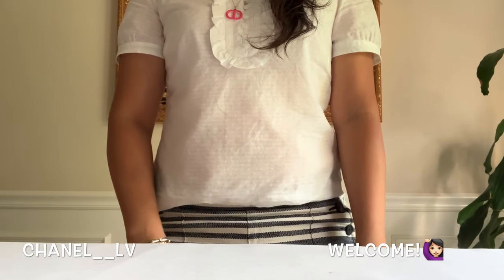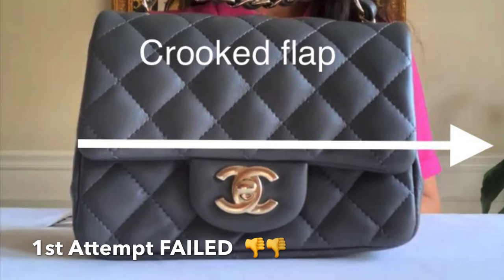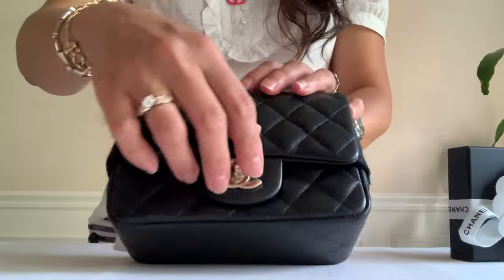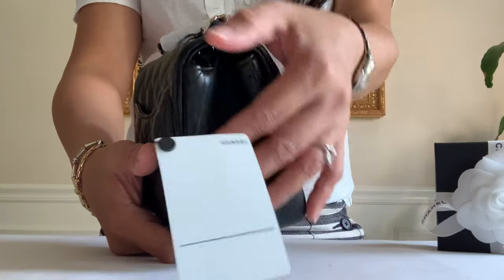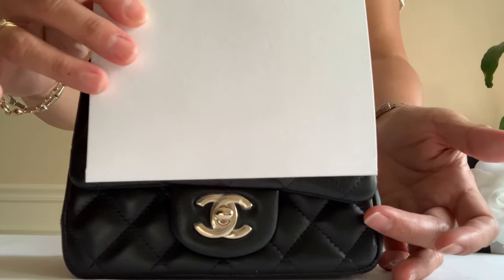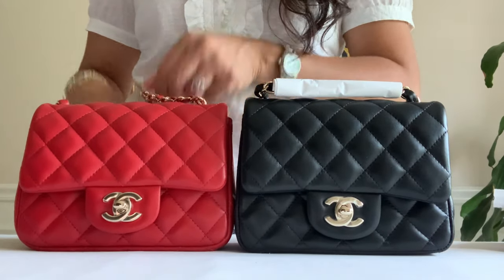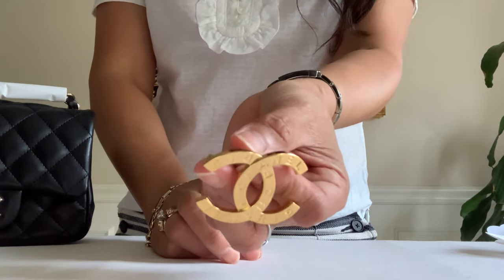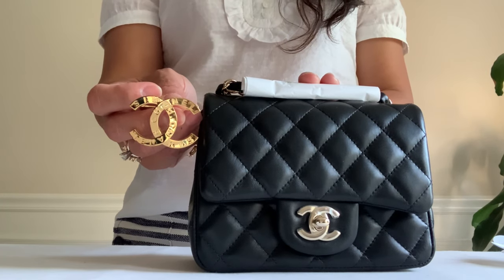Another FAILED Chanel Classic Bag Unboxing | Paris Button Brooch Reveal | Chanel LV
Yes, sad to share my another "failed" Chanel Unboxing of this highly sought after piece. It will be my 3rd order & still no luck in getting a flawless one. Not trying to be picky here but seems like the ones I'm getting are really a rejected piece. I don't want to settle for less specially I paid full price. What do you guys think?